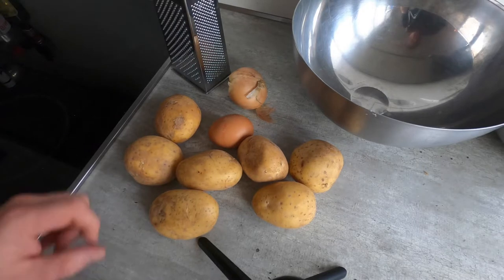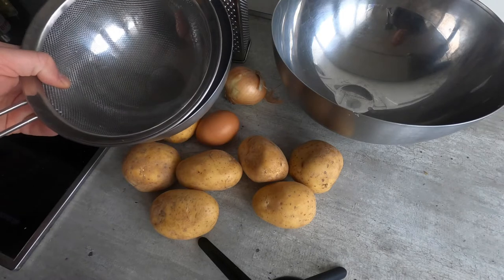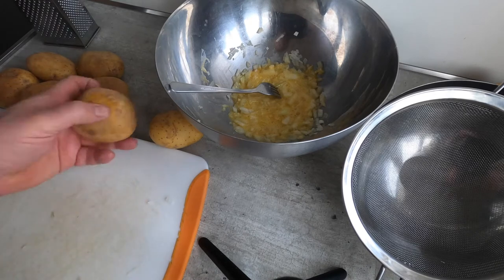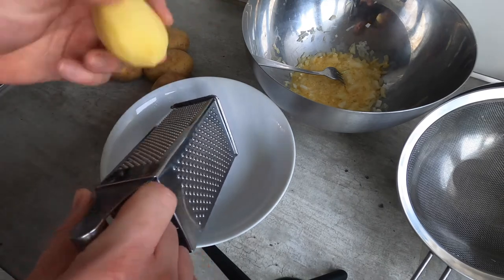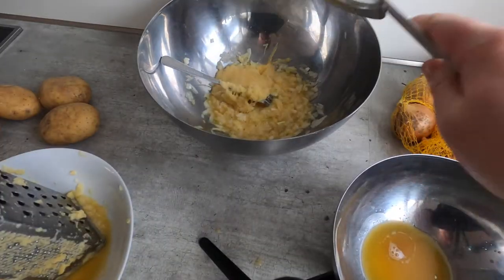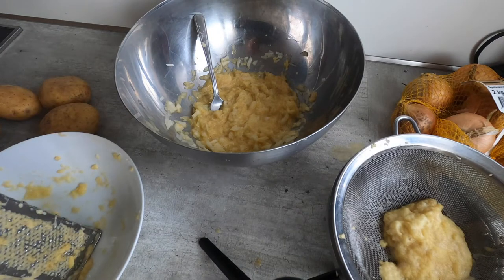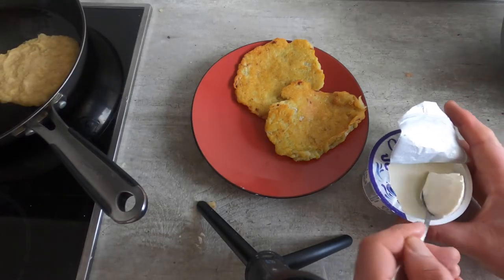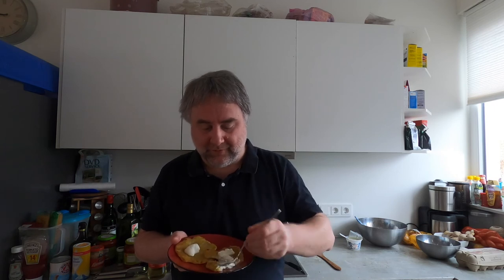Bulviniai Blynai/Lithuanian Potato Pancakes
Simple and delicious.  These are also a perfect first dish to learn in terms of Lithuanian potato dishes.  These are also delicious cold and can be reheated in a frying pan.

Recipe:
1 jumbo egg/2 medium eggs
1 small (100g) onion, finely diced
1kg potatoes

In a mixing bowl, mix egg and onion until thoroughly mixed.  Peel and grate potato and set pulp in a sieve on top of another bowl.  Peel next potato and grate  When done, transfer pulp from sieve into egg/onion mixture before transferring next potato's pulp into sieve.  Mix egg/onion/potato mixture every time you add more to prevent darkening.  Repeat until all potatoes have been grated.  Add last potato's pulp into egg/onion mixture and stir again.  Thin to desired thickness with potato water.  You can add starch for a more glooey consistency or dry it to use as a cooking starch (see notes below).

Add oil to pan and heat on high until hot.  Then turn down to medium-high.  Pan-fry pancakes until golden brown on both sides.  Serve with sour cream.

Note on starch.  If you do not wash the starch, the potato water remaining will darken until then finished starch is the same color, roughly, as wood ashes.  The starch, when darkened, seems to loose its color when used in cooking but it may be a little odd to look at.  To prevent the darkening, wash the starch, before drying, with cold water twice.  You will have a somewhat smaller yield but it will be a white color similar to corn starch.